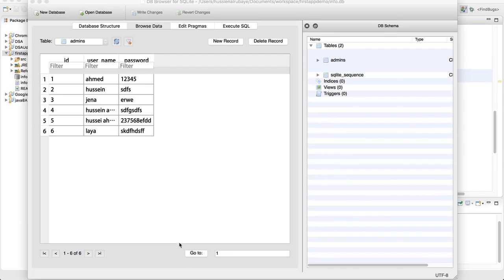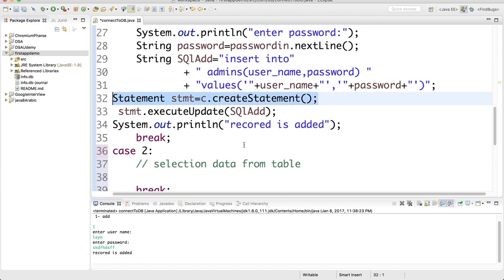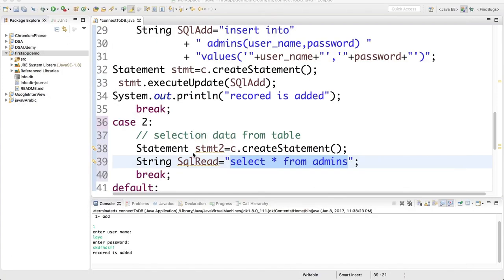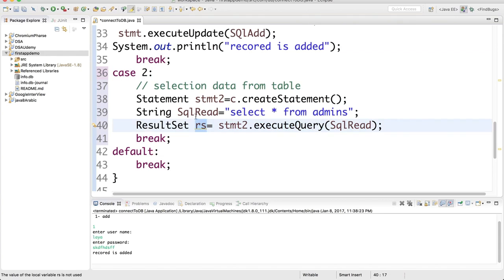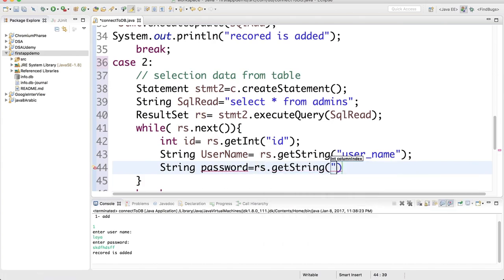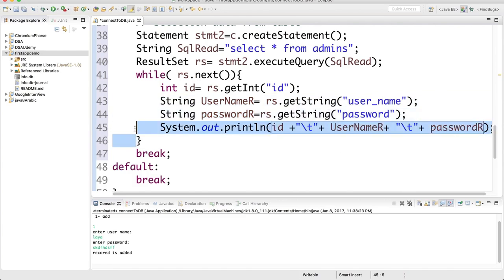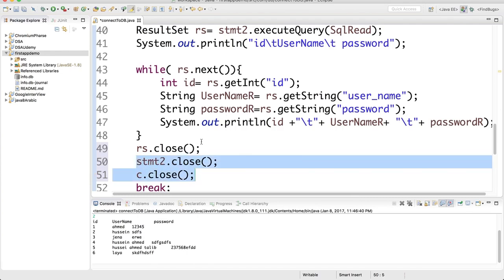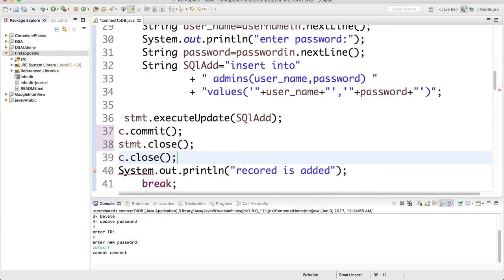040 Select data from Table